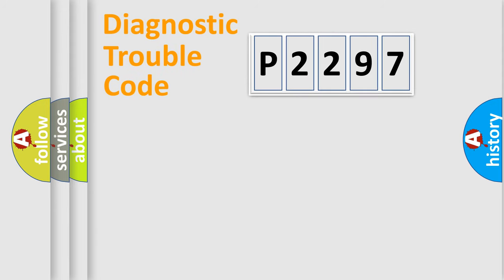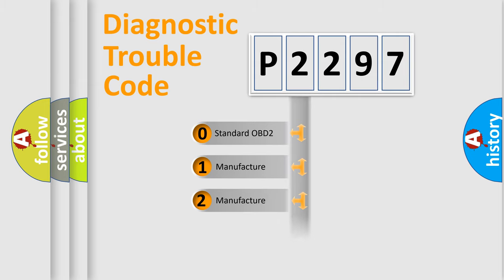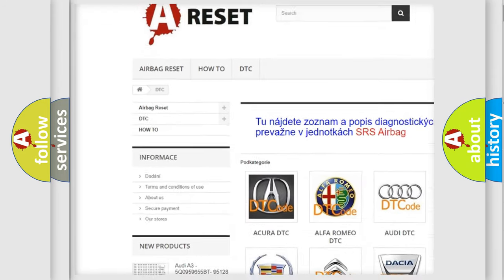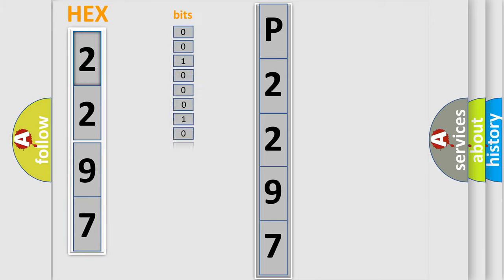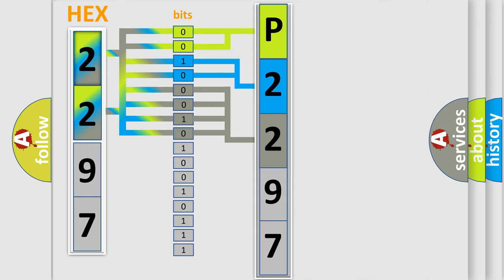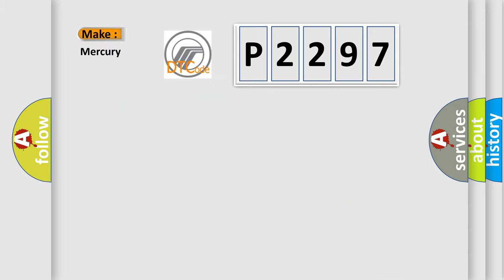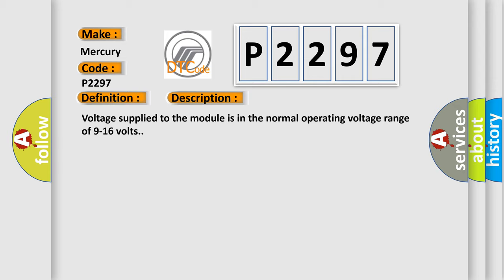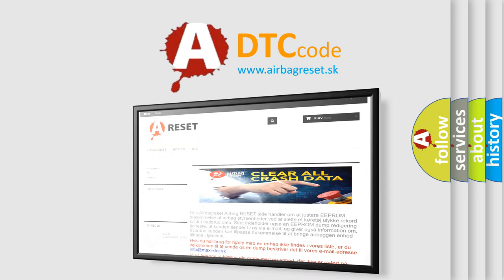DTC Mercury P2297 Short Explanation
Contents:
0:21 Basic DTC analysis according to OBD2 protocol standard.
1:48 Insight into programming
2:58 A diagnostically understandable description of the Diagnostic Trouble Code
3:05 Basic error definition

Make:
Mercury
Code:
P2297
Definition:
Energy Storage Control Module (ESCM) Lost Communication With Electro-Hydraulic Power Steering (EHPS) Module
Description: